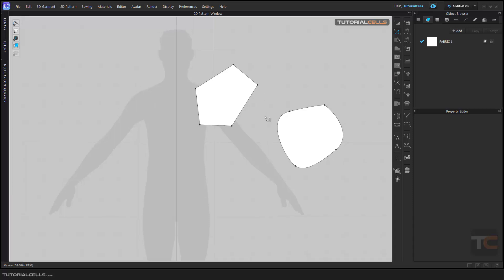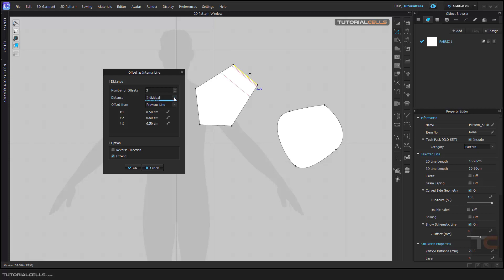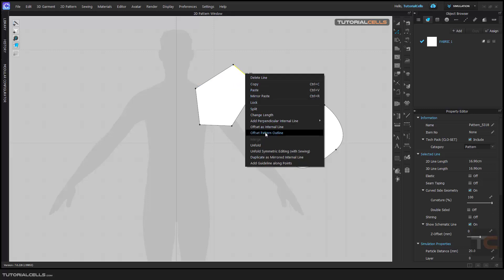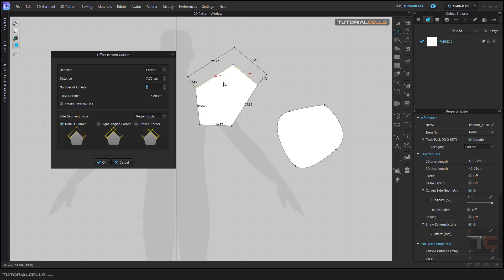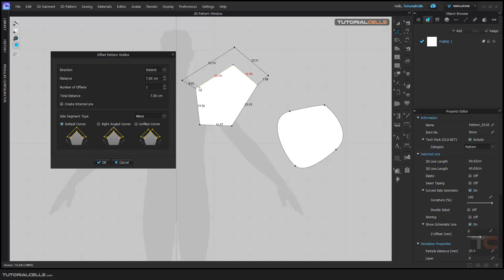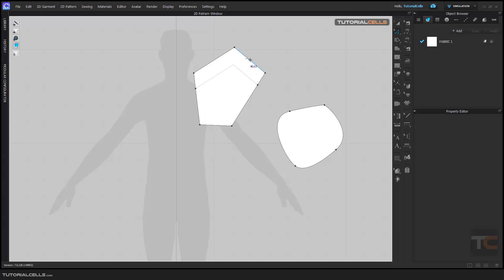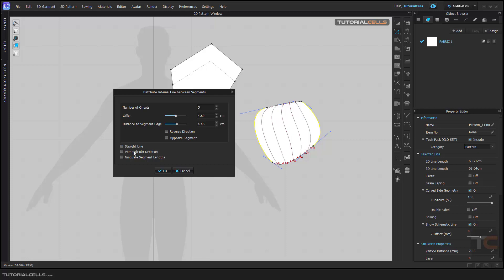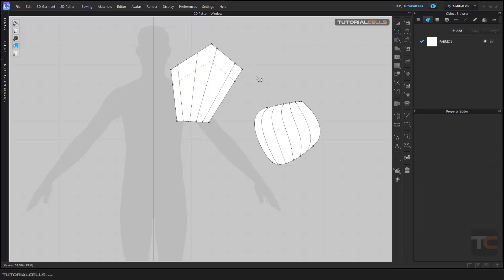0024. offset tools ( offset outline, offset internal line, distribute lines ) in clo3D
When we want to add or subtract from the pattern, or when we want to add internal lines to it, we use offset commands.
      Offset pattern outline, offset as internal line, offset as internal line along curve